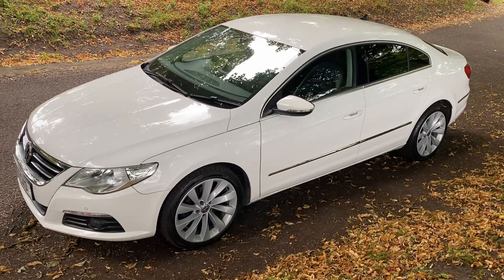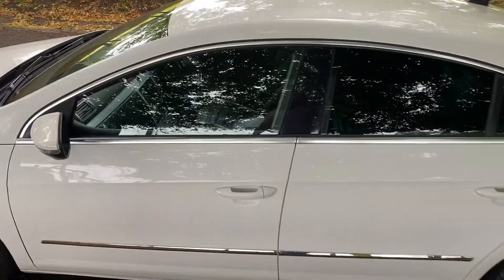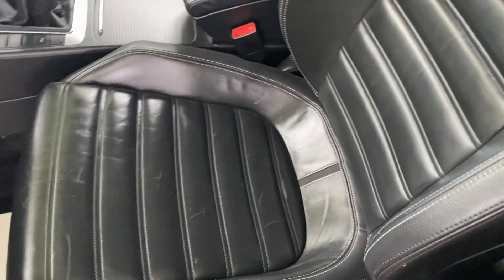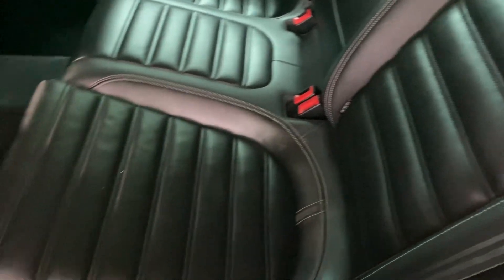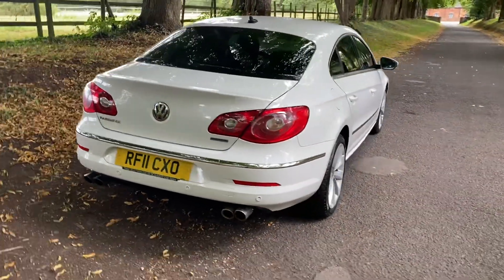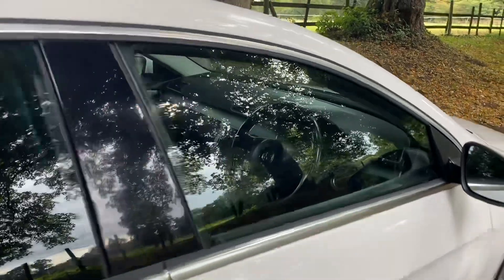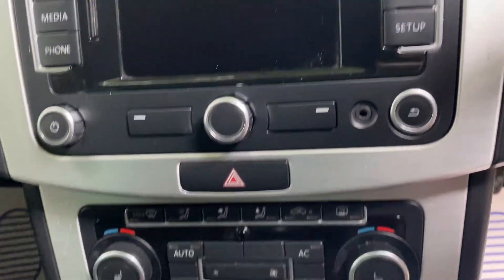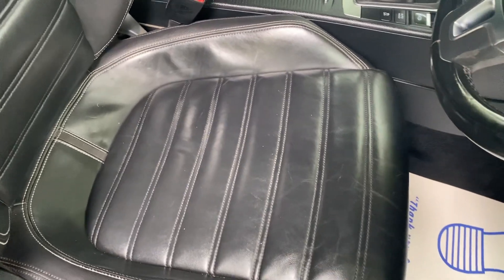v.w Passat cc GT 2.0 diesel